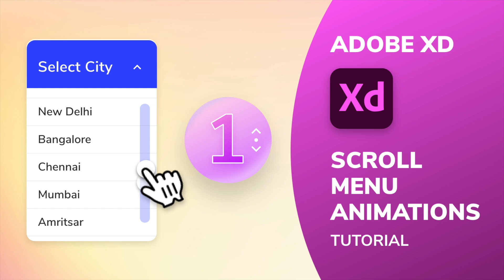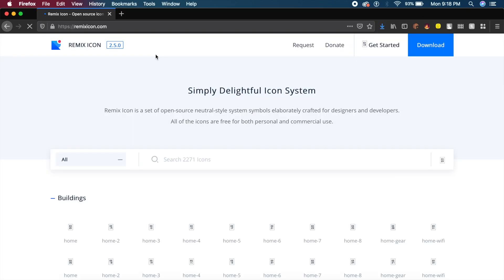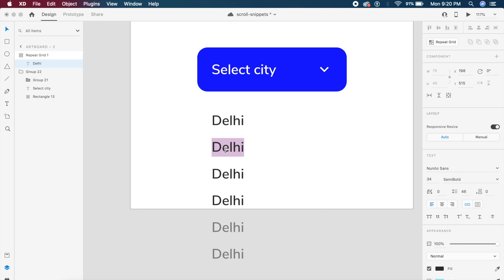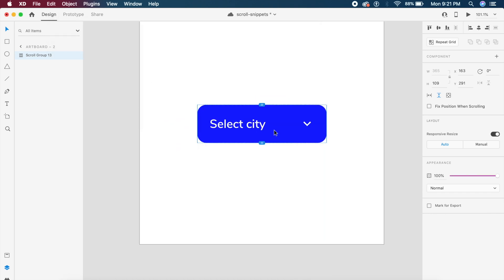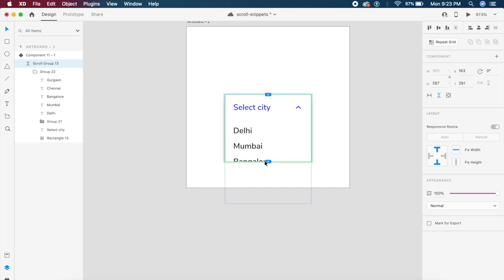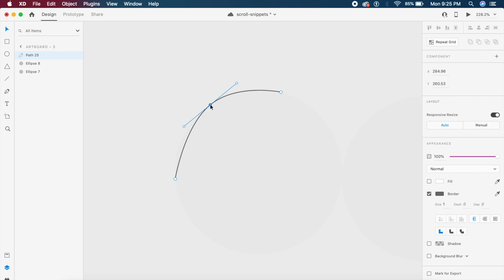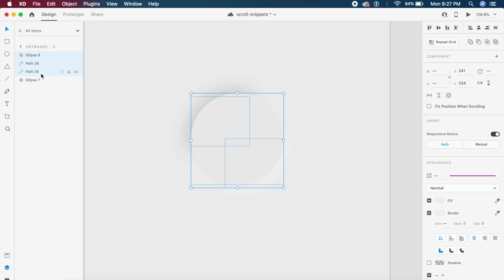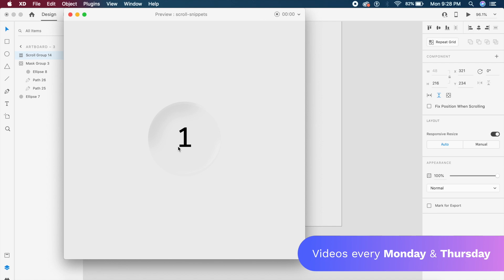Scroll Menu Animations in Adobe Xd | Scroll Groups | Design Weekly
Today we will make scroll menu animations using Adobe Xd. With Scroll groups in Adobe Xd, you can make cool menu animations with just the click of a button. The Adobe Xd June update has also brought other cool features like stacks! I've attached the Adobe Xd file below: